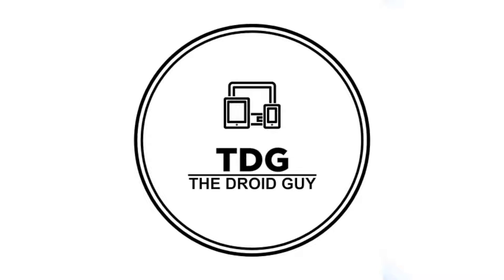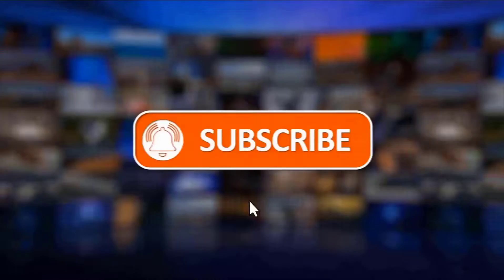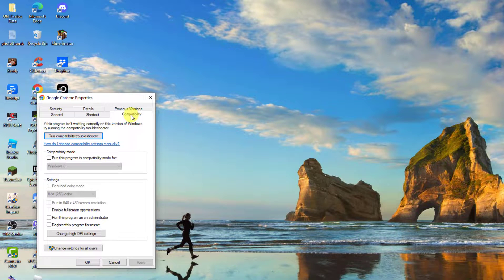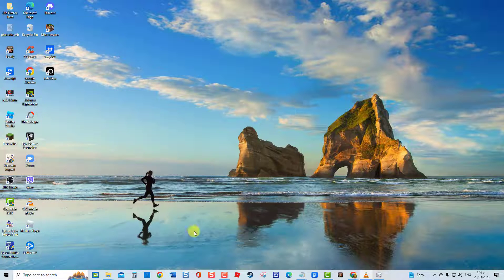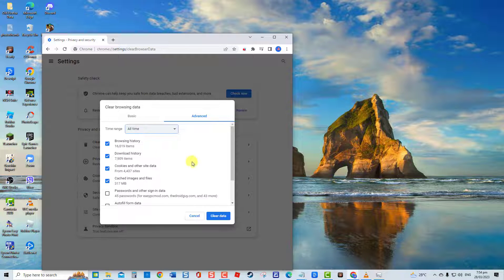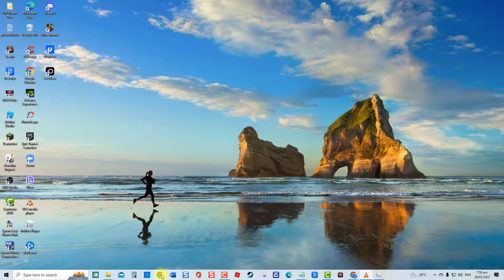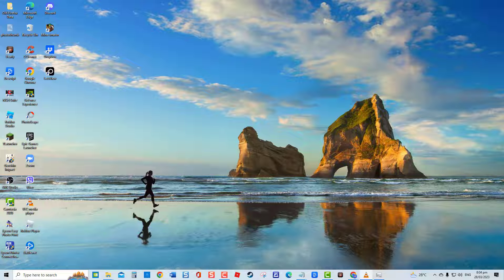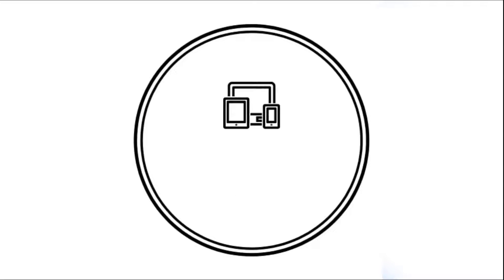How to Fix Google Chrome High CPU Usage on Windows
If your computer is running slow or you noticed that your Chrome browser is taking up too much CPU, this video is for you.

In this video, let us talk about several troubleshooting solutions that you can do to fix Google Chrome High CPU usage on your Windows PC. The solutions can help in improving your computer's performance for that smooth browsing experience.

00:00 - 00:31 Introduction
00:40 - 01:12 Run Google Chrome as An Administrator
01:15 - 01:51 Check Google Chrome Extensions
01:53 - 02:33 Delete Browsing Data
02:34 - 03:19 Disable Chrome Hardware Acceleration
03:21 - 03:57 Reset Google Chrome